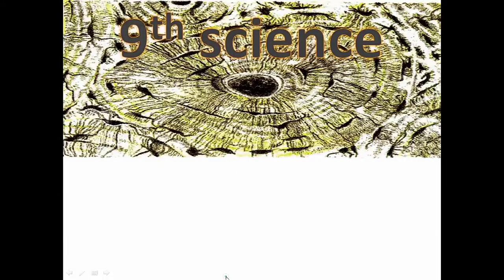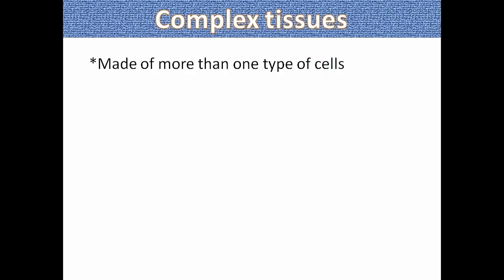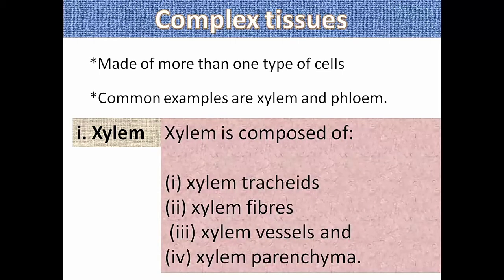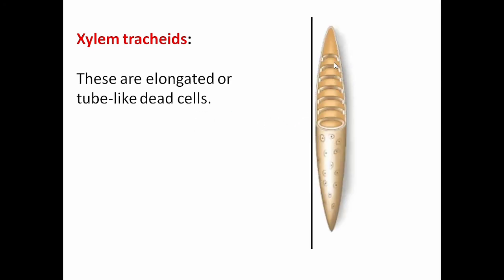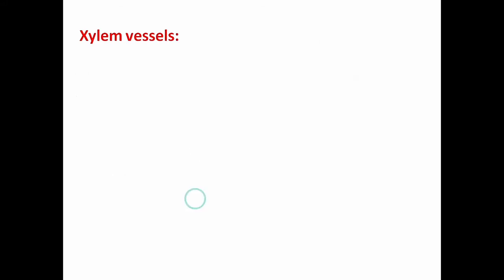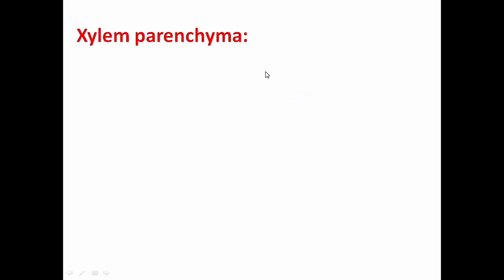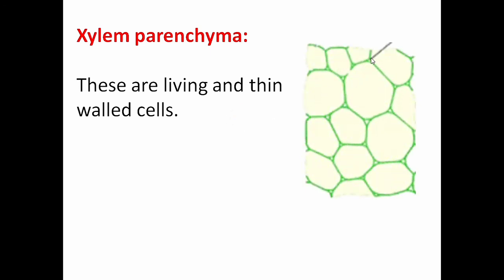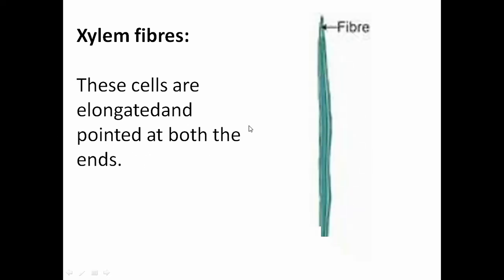9th science , Unit:18 Organization of tissues. Part-3 xylem